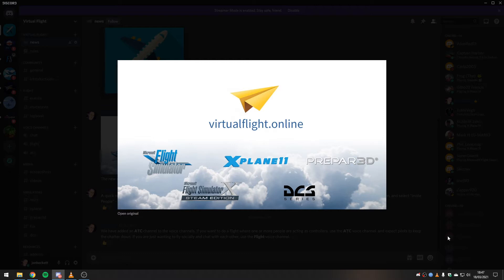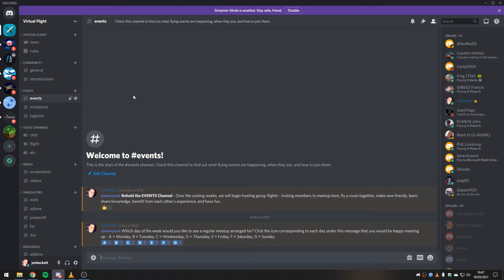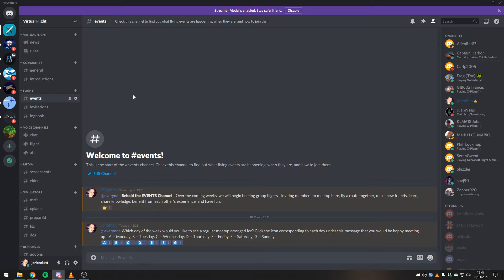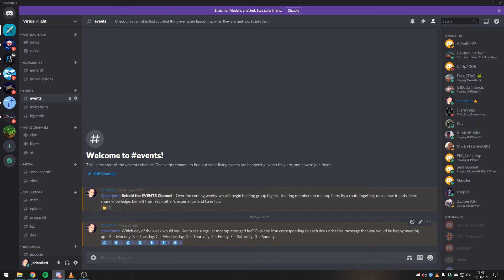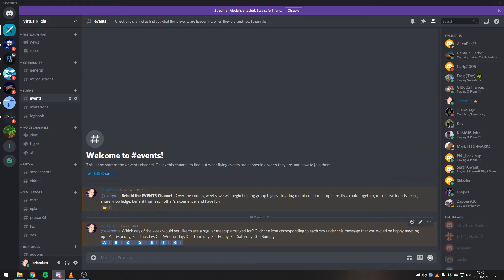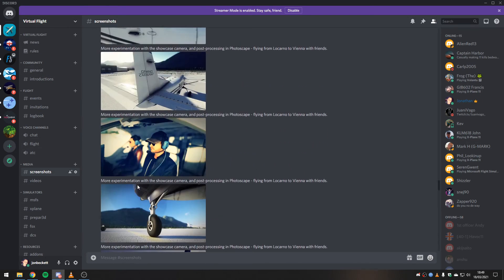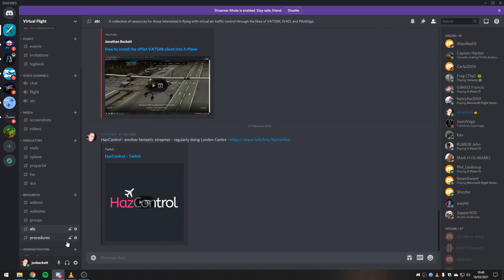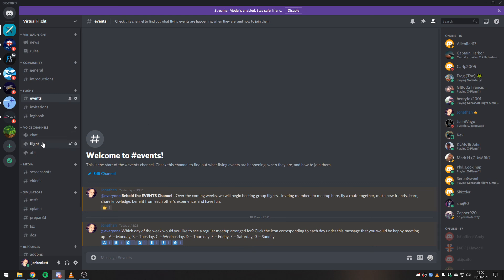Organising Regular Virtual Microsoft Flight Simulator Meetups!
If you would like to go flying online, it can be difficult to find a friendly, helpful, knowledgeable group to fly with. I thought I might do something about that - so have created a new channel in the Virtual Flight discord server for "Events" - regularly scheduled flights where everybody is invited to take part, share their knowledge, learn, make friends, and more than anything have fun.

Head to the Virtual Flight discord server - if you're not there already, which will redirect to an invite. Discord provides a wonderful method to do voice chat, and screen sharing while also flying with friends.